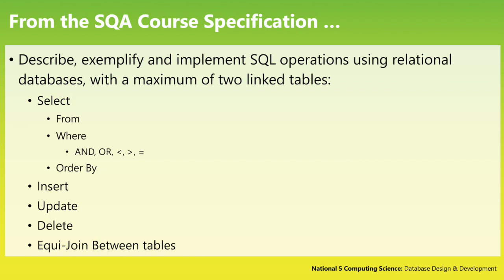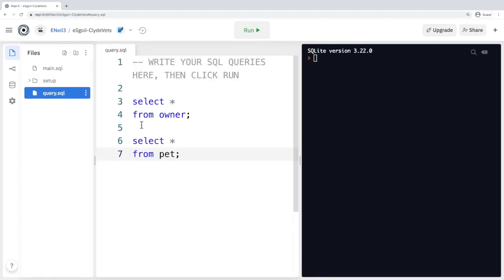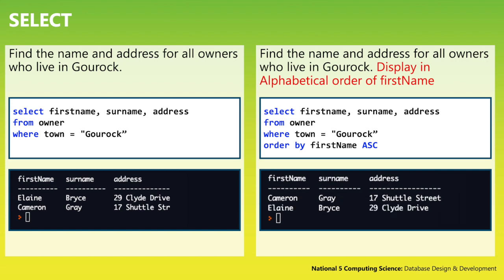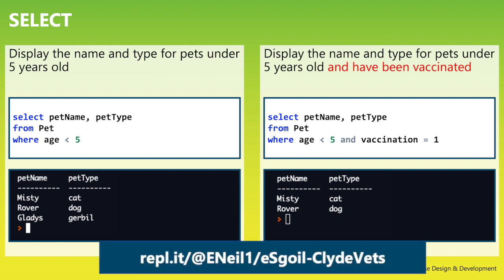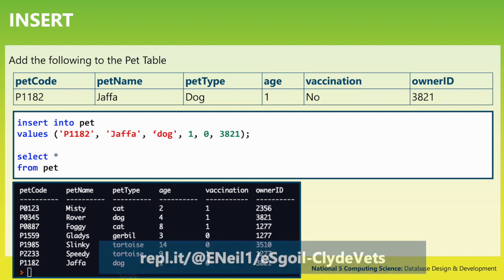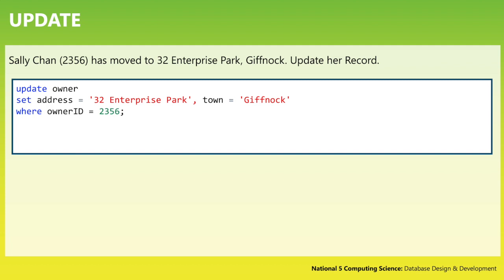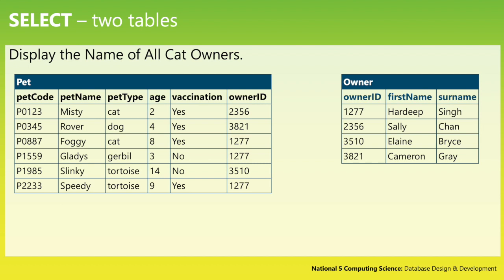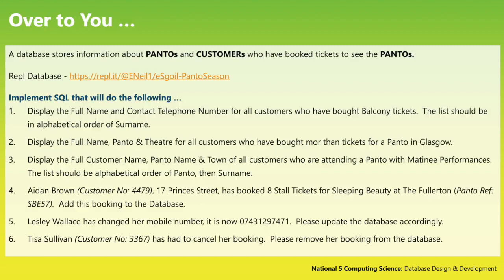eSgoil: N5CS: Databases - Implementation SQL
By the end of this video you will be able to describe, exemplify and implement the following SQL operations ... SELECT, INSERT, UPDATE, DELETE, Equi-Join Between Tables.